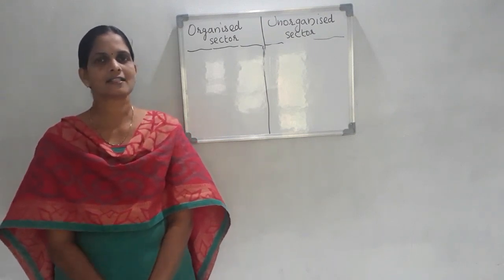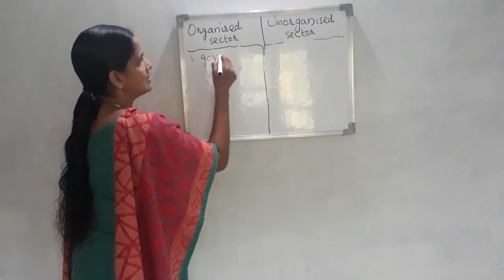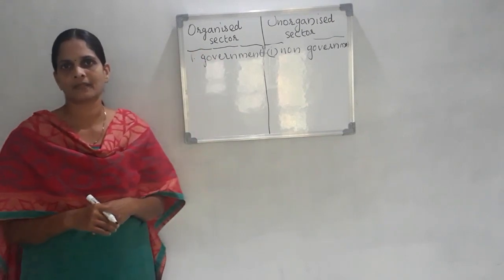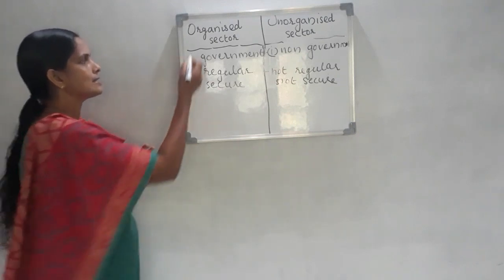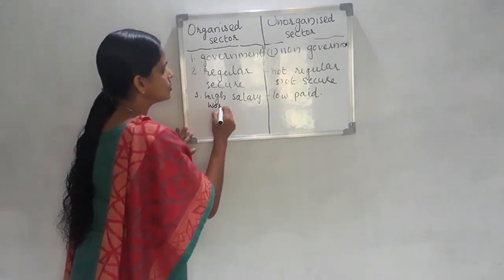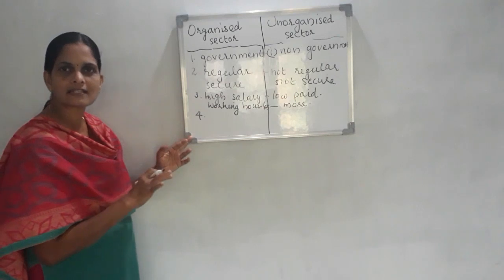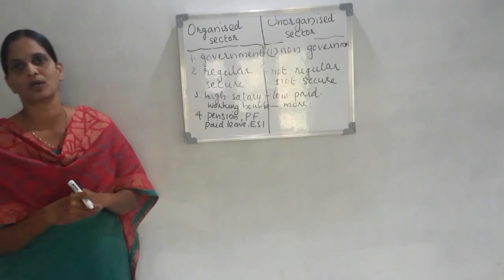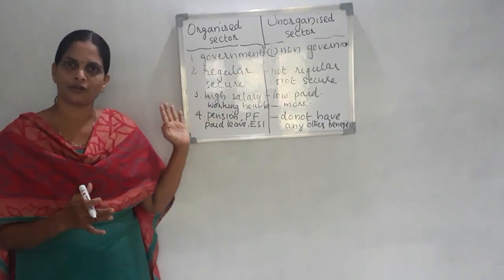Class 10 Economics Anitha miss Part 6